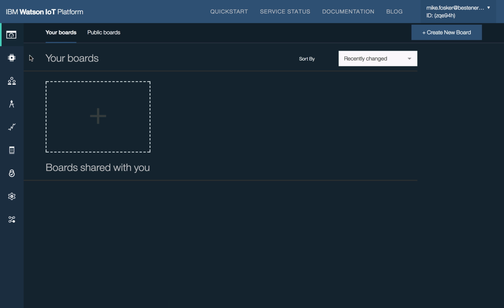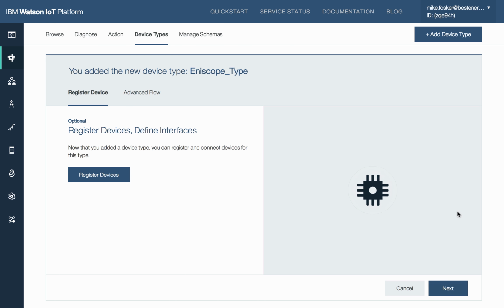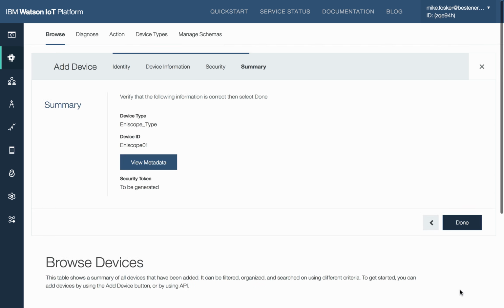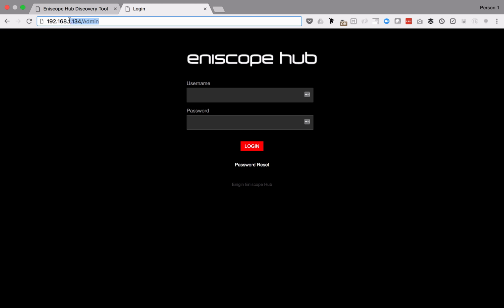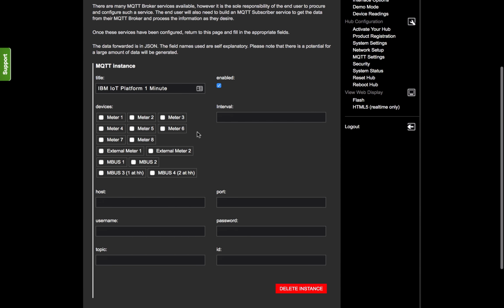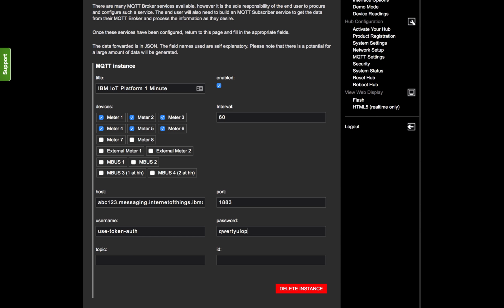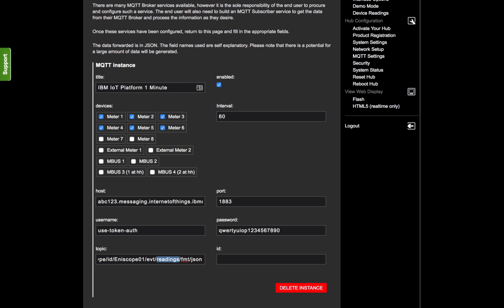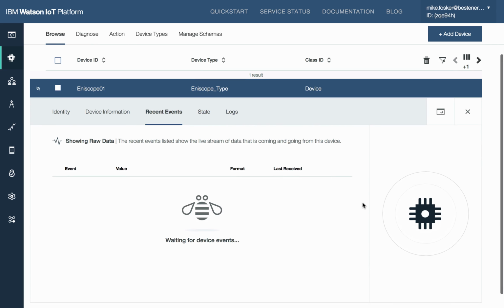Setup Ensicope MQTT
This video provides a demonstration of how to configure your Eniscope to send data to the Watson IoT platform using MQTT.